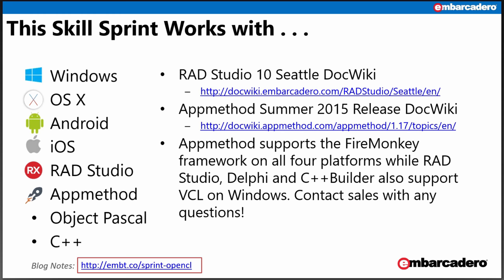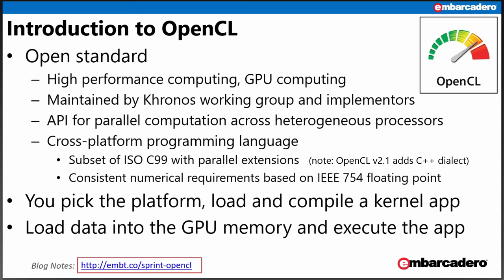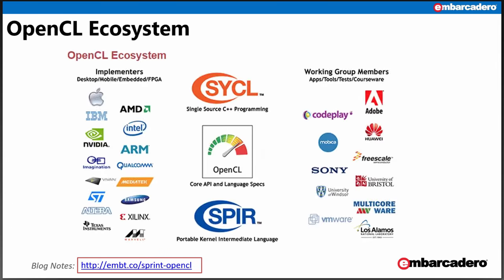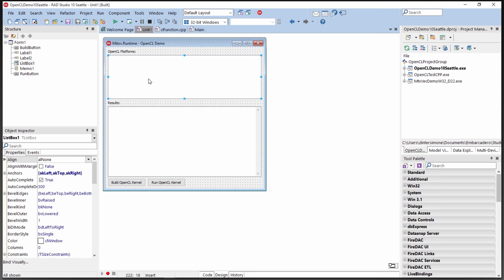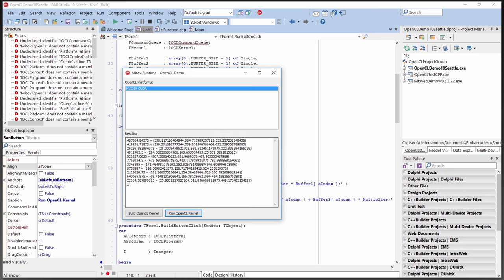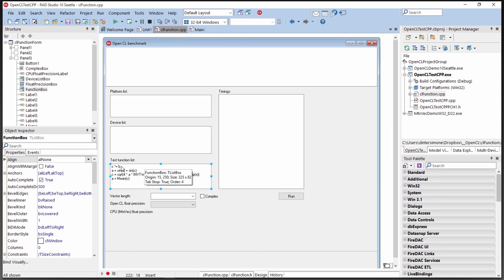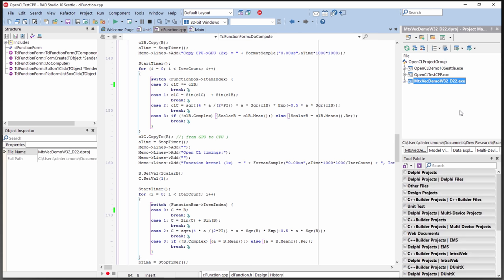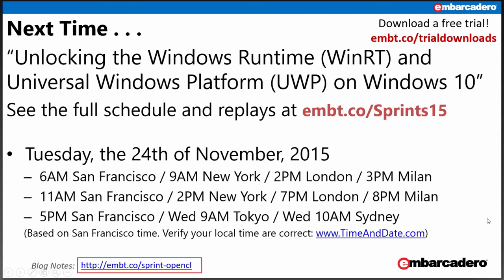Developer Skill Sprint: GPU Computing with OpenCL with David I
Developer Skill Sprint: GPU Computing with OpenCL
David Intersimone "David I" - Embarcadero Chief Evangelist

Unlock the power of your GPU from Delphi, C++Builder and RAD Studio 10 Seattle with OpenCL and this skill sprint.